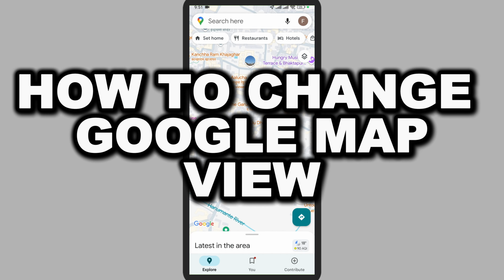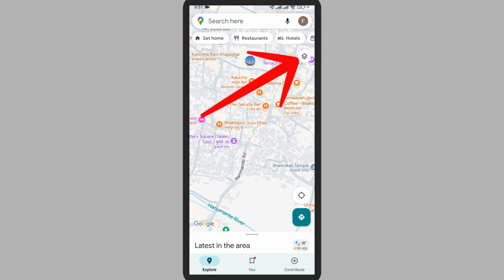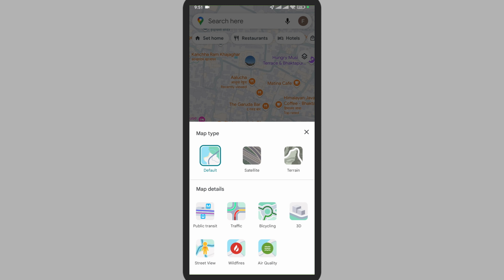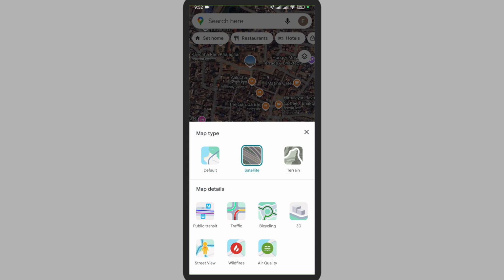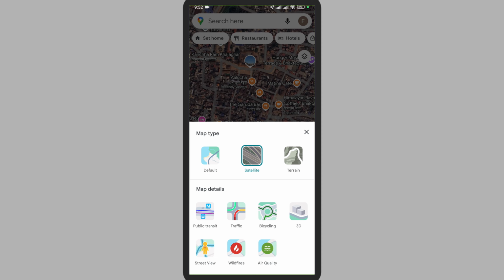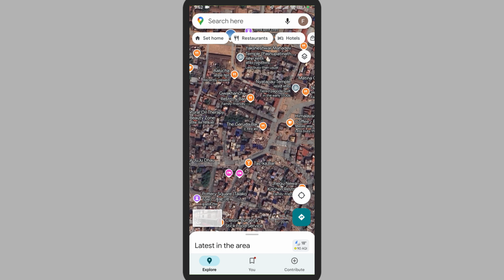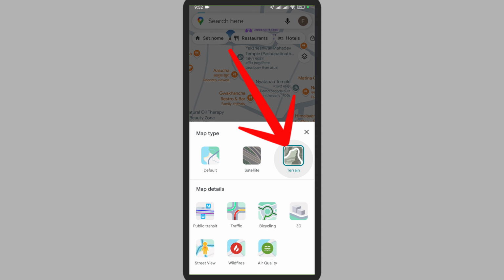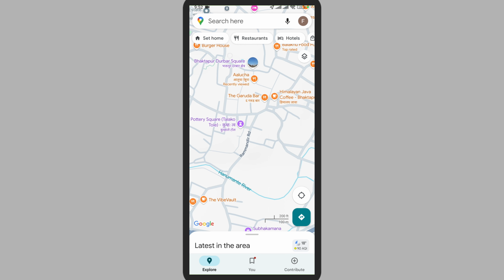How to Change Google Map View 2025?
Want to switch your Google Maps to satellite view, terrain mode, or street view? In this video, I’ll show you how to change Google Map view easily so you can explore the world your way!